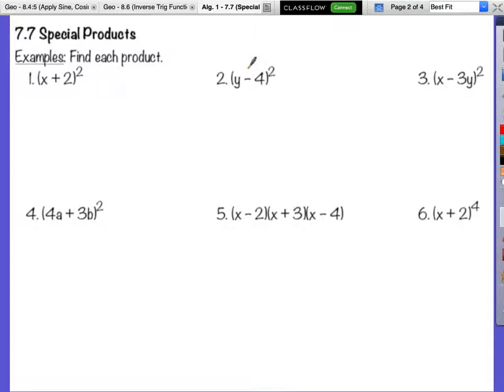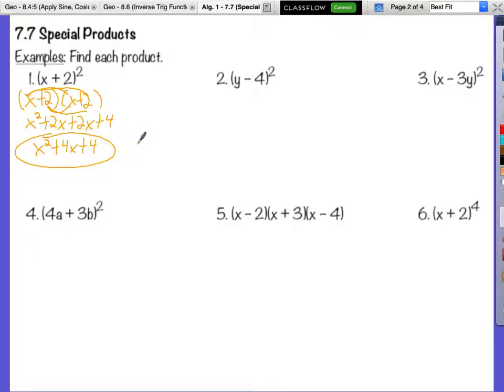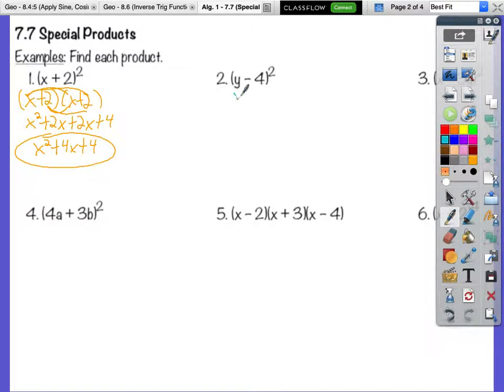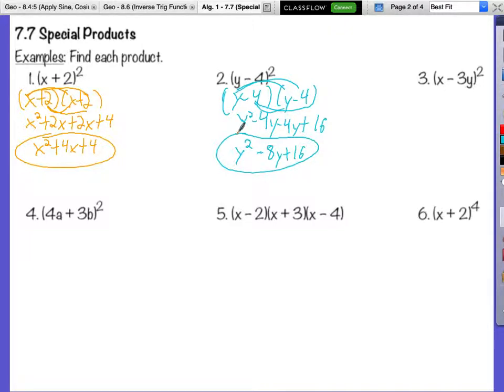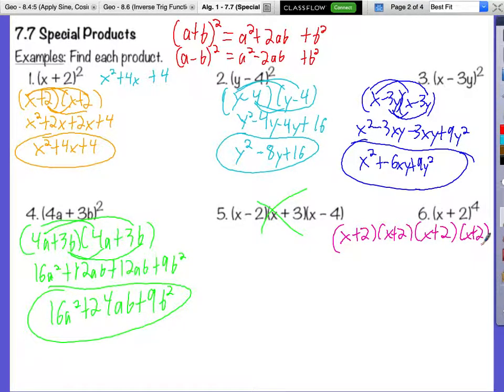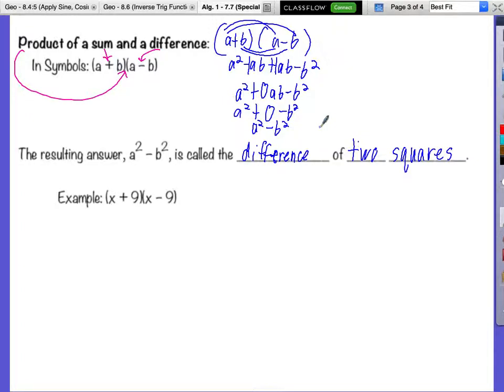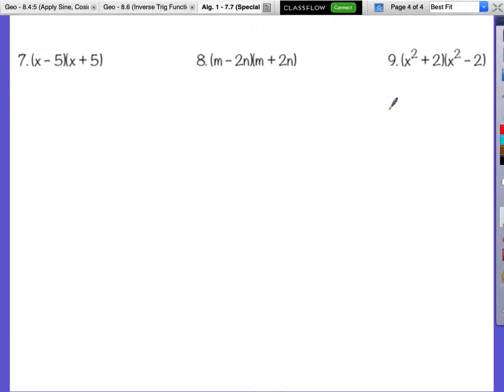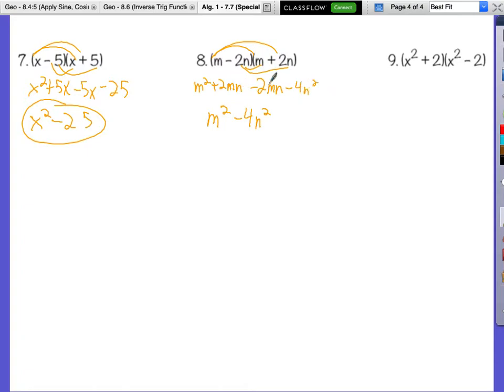Alg. 1 - 7.7 Video